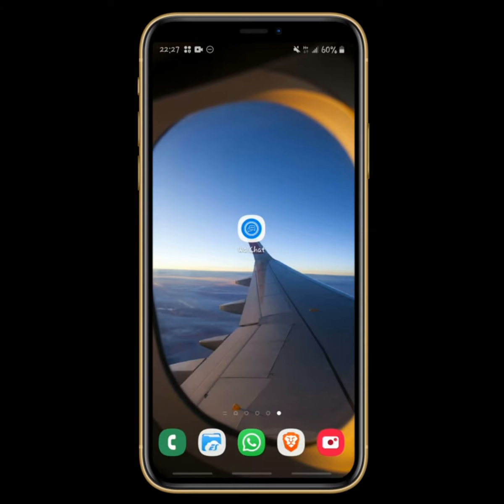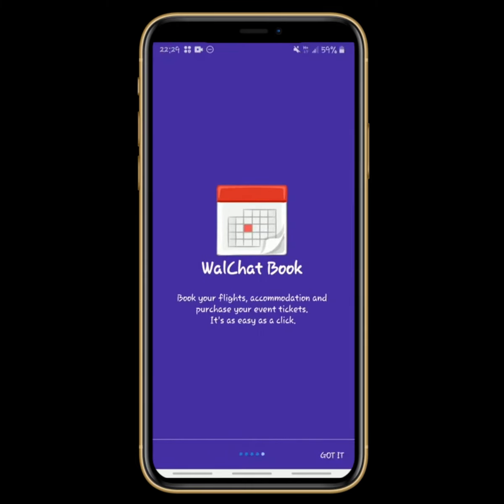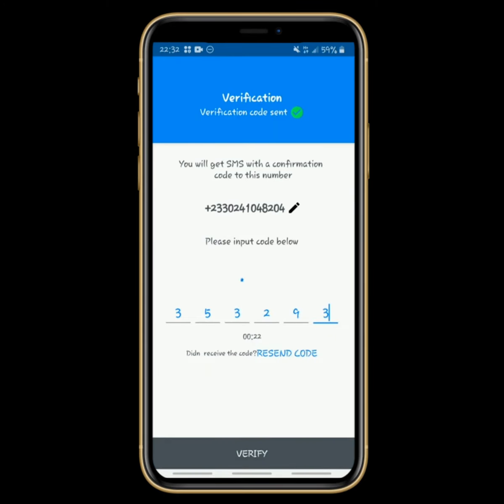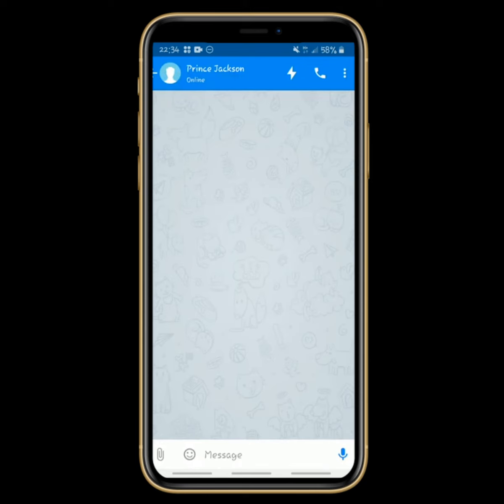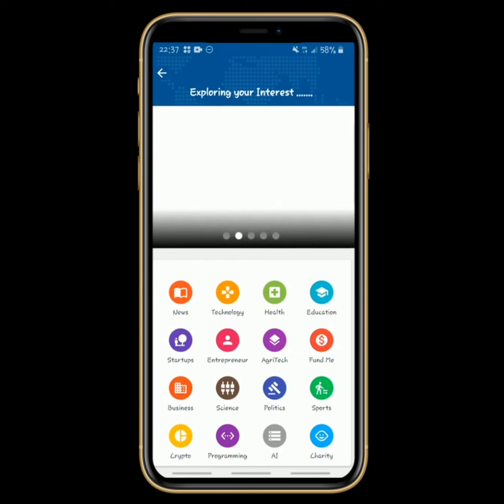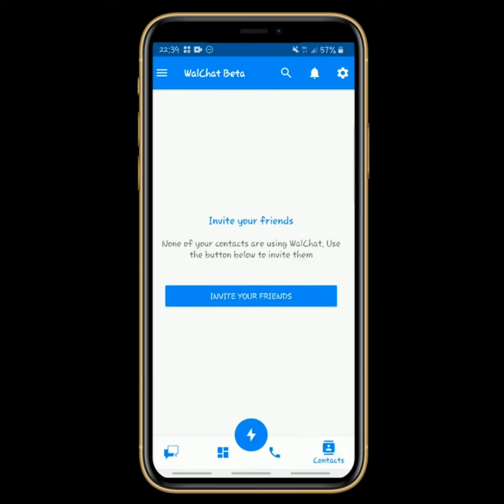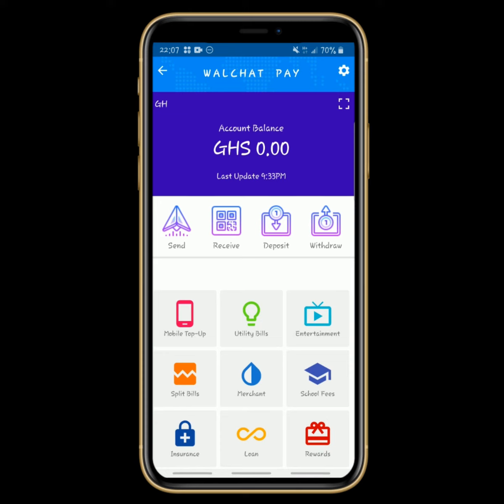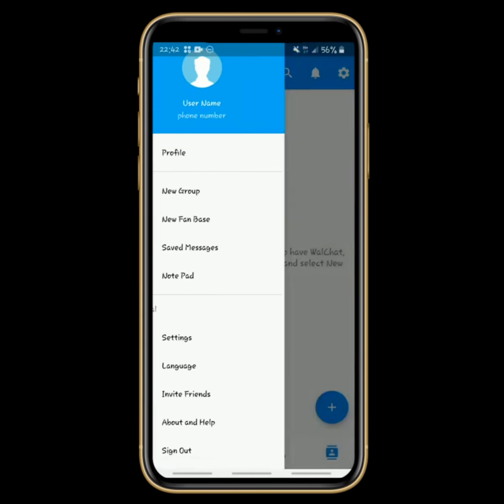WalChat Beta Demo Review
A multi-purpose instant messenger with cross-border digital payment solutions, powered by Blockchain Technology.